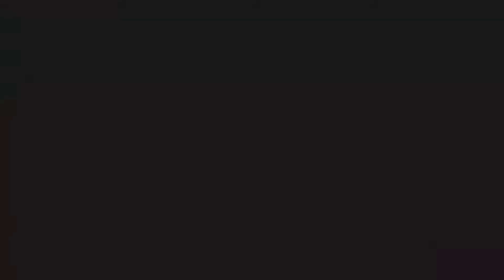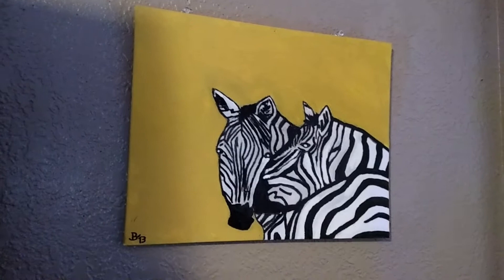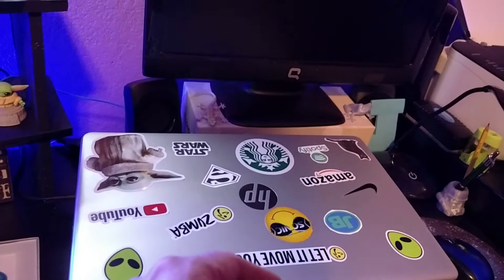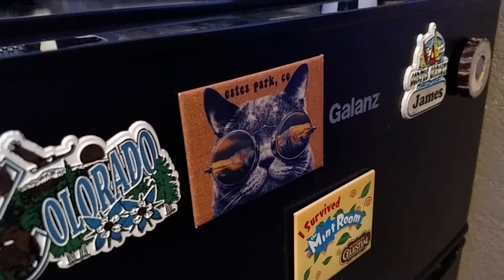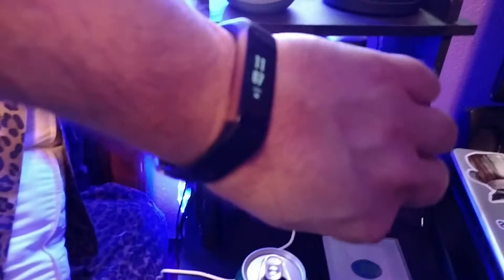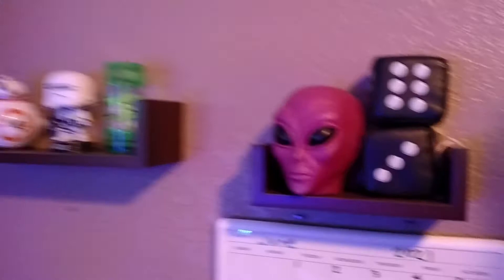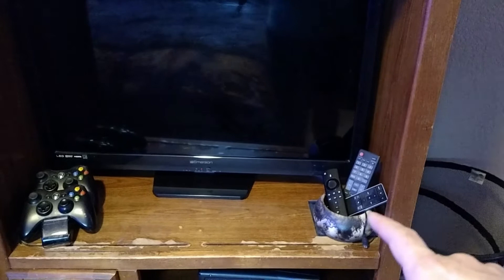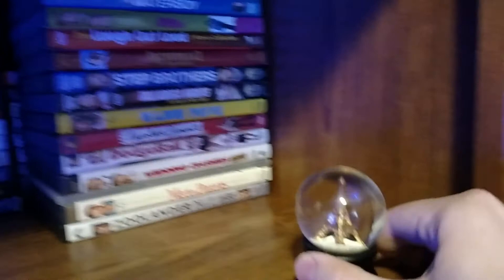My Room Tour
Tour of my room & office with all my cool stuff plus my art paintings/drawings I have decorated across my room. :)